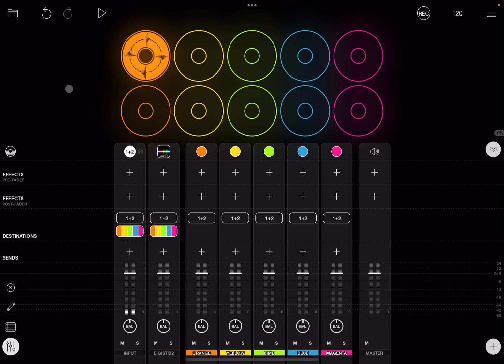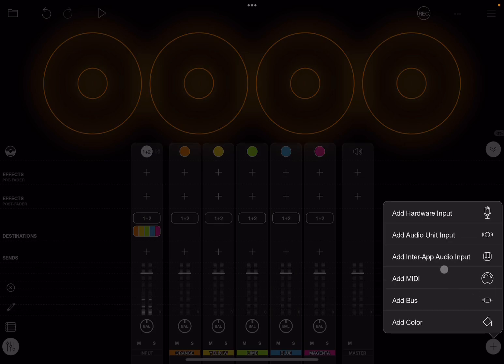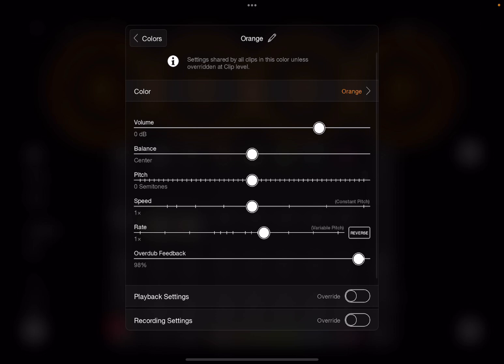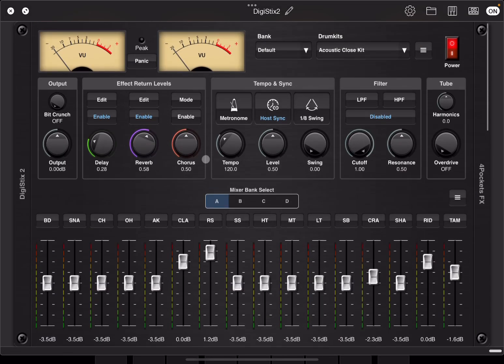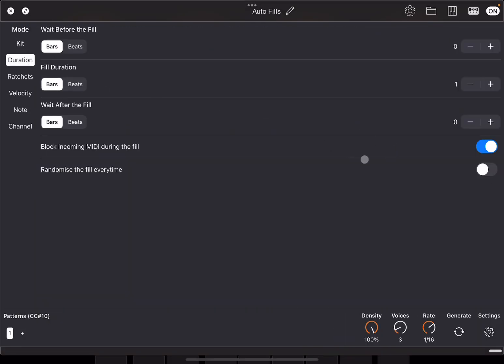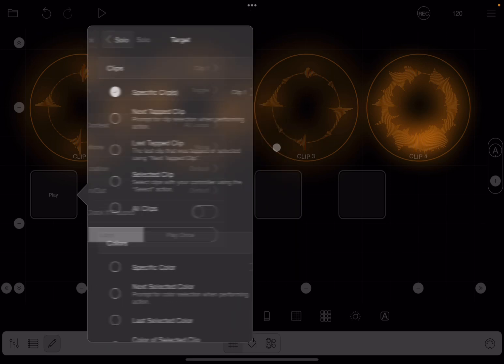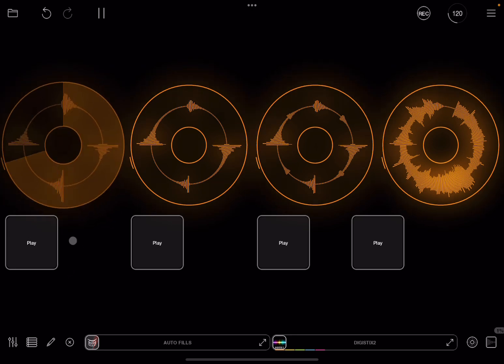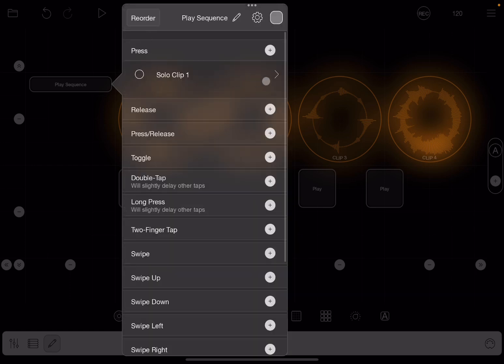Loopy Pro - Tutorial 38: Record Drum Patterns and Auto Fills using only LP and play clip sequences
Loopy Pro Looper, DAW, Sampler v1.1.24 - Tutorial 38: Record Drum Patterns and Auto Fills using only LP and play clip sequences

Loopy Pro is a live-looper. And a sampler. And a sequencer. And a very capable AUv3 Audio Unit host. And a DAW. And an AUv3 Audio Unit.

You get the idea. Loopy Pro is deep. But it's also designed to be friendly, and a great deal of fun.

You can set up Loopy Pro to work however you do, with features like hands-free looping with count-in, count-out and automatic loop detection; or "free" looping, where you can choose on-the-fly how long to make loops. There's even retrospective recording, where you can lock in a loop after the fact.

There's extensive MIDI controller support, including built-in support for the Launchpad, the APC40 mk2 and the MIDI Fighter Twister, and effortless MIDI Learn for setting up your controllers.

You can also drag-and-drop audio straight onto loops in Loopy Pro, with sophisticated tempo and pitch adjustments, and use Loopy Pro as a clip launcher, with all kinds of options for song sectioning.

The built-in mixer lets you set up insert and send effects for every channel in your project, and load AUv3 Audio Unit instruments, effects, and MIDI sequencers.
And there's a built-in sequencer, for arranging songs, and even performing them live, totally automated and hands-free.

Join other Loopy Pro users on Discord, Facebook or the forums

Loopy Pro's Pricing Structure:

Loopy Pro has a pricing structure that mimics the classic desktop software model, in order to enable continued development:

• A one-off In-App Purchase to buy the app: to keep, forever.

- This gets you permanent access to all current features, and all those added in the following 12 months
- It also gets you bug and compatibility fixes for the lifetime of the app.

• A completely optional "Upgrade" In-App Purchase, available any time from 12 months after initial purchase, to buy the latest features and all those released in the following 12 months, to keep forever. Upgrade once, or every year, or just when there's a new feature you want, or never upgrade after the initial purchase - it's completely up to you. And you keep what you buy, forever.

• This will allow Loopy Pro to continue evolving for years to come, while letting me support my family.